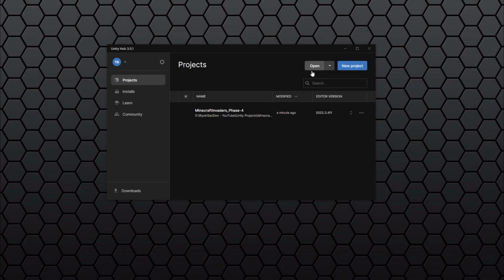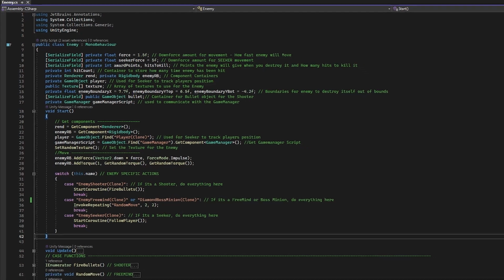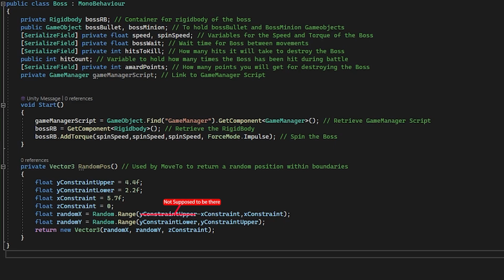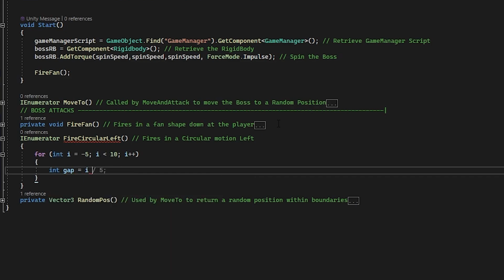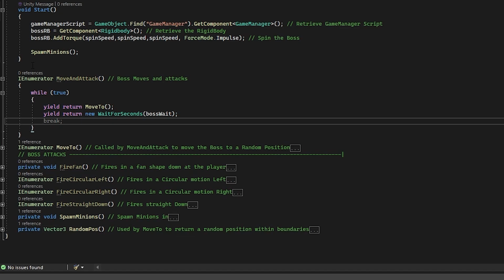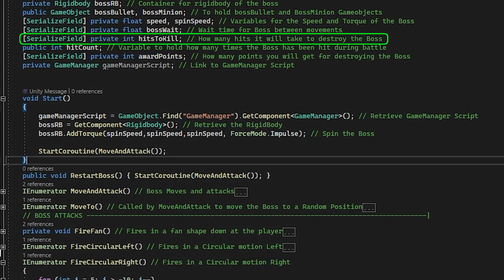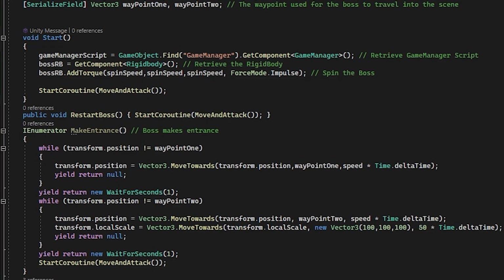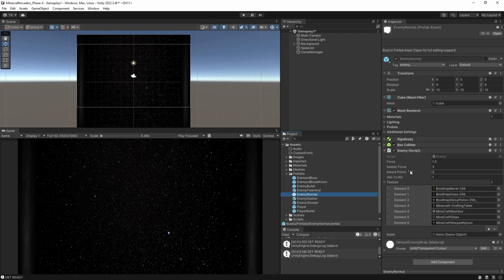Part-28 of Unity for Beginners - Game2 - MineCraft Invaders - Phase 4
Alrighty so we are continuing on from Phase 3 where we set up the GameManager to start managing things in hand with the Spawner, and a few other bits and pieces. And did a little prepping for this Phase which is to create our Enemy Boss. We will bring in the Boss Model and script it all up ready to go.

Chapters:
0:00 Intro
0:49 Bring in Boss Model
3:32 Make a Minion
7:00 Start on the Boss script Movement
14:57 First Attack
18:07 Second Attack
20:24 Third Attack
22:16 Forth Attack
24:00 Create switcher to randomize moving and attacking
27:30 Make Boss chance fire while moving
29:05 Destroy bullets off screen
30:36 Make Boss killable
33:05 Make Boss Entrance
38:36 Create Boss Prefab and Ready to Spawn in
39:40 GameManager instructions for Boss fight